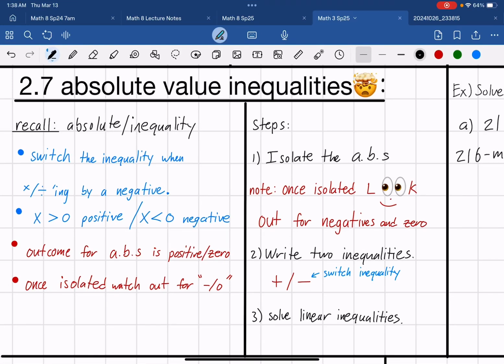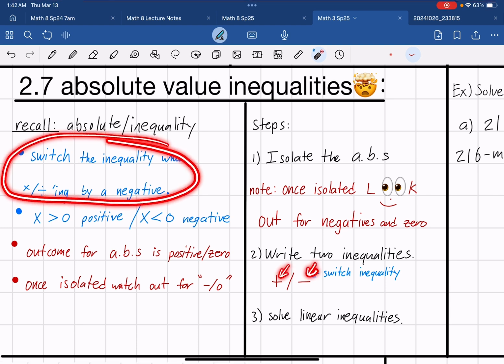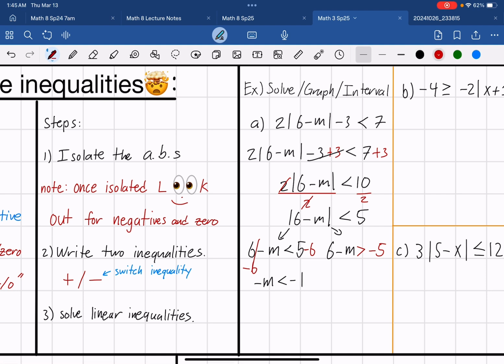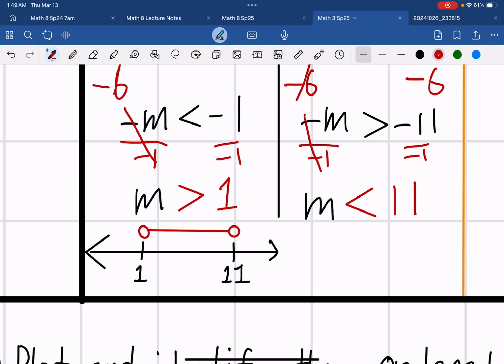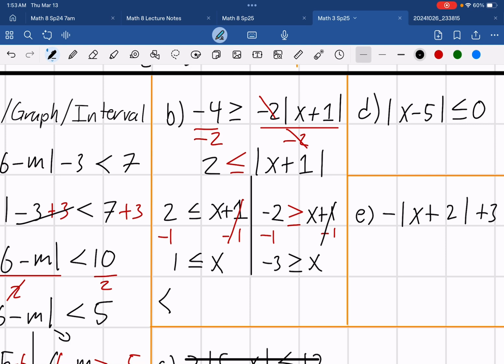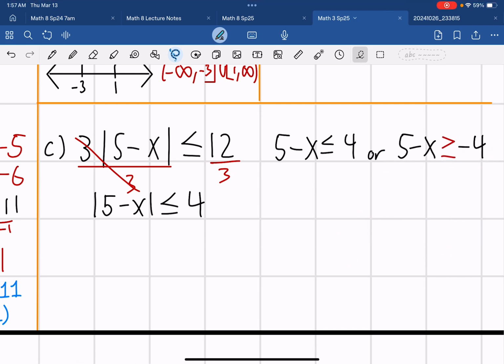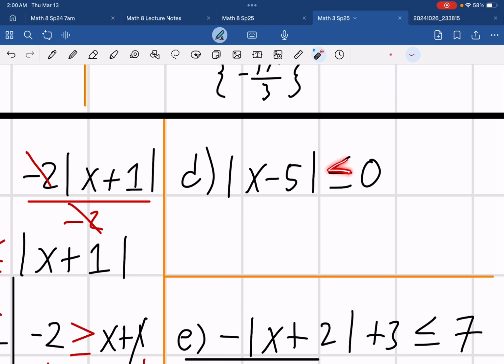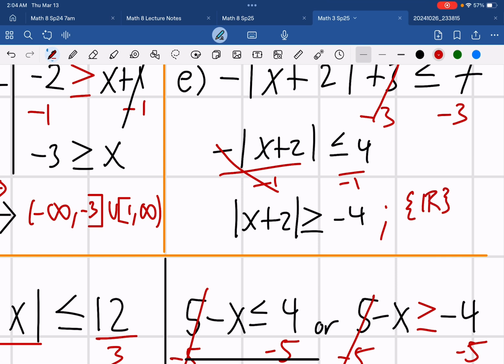Lecture 3: 2.7 Absolute value inequalities